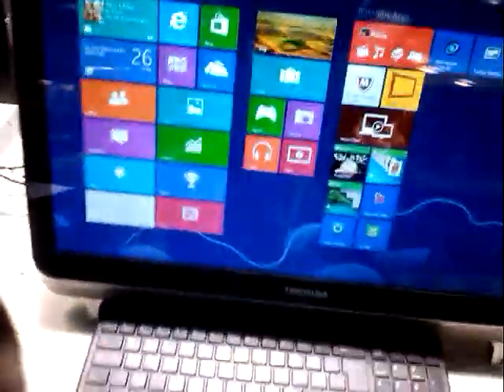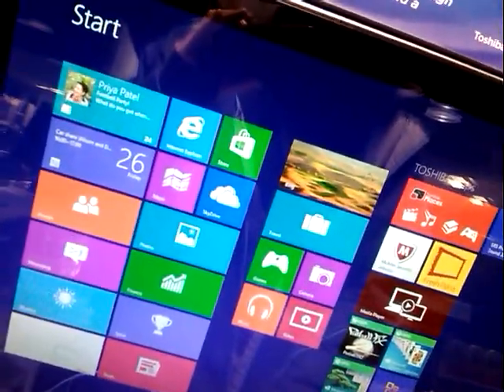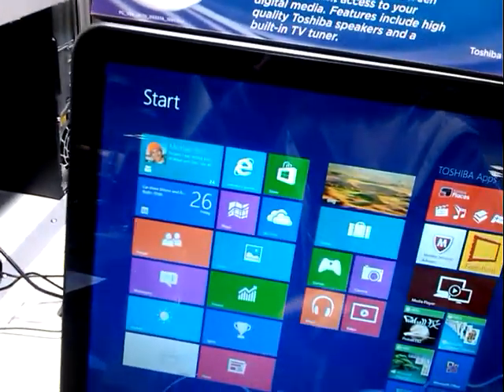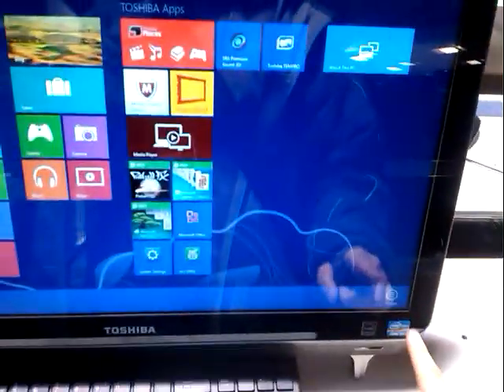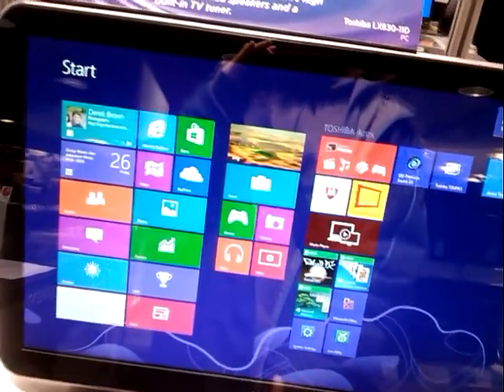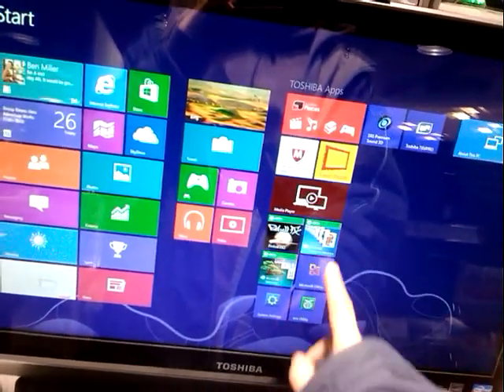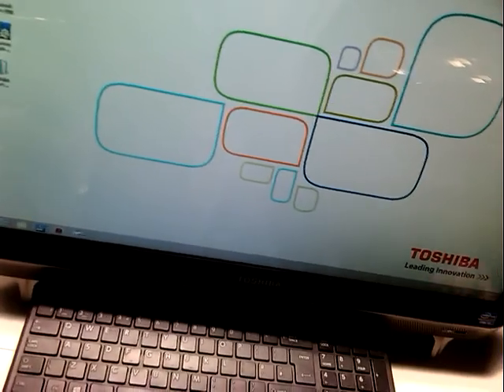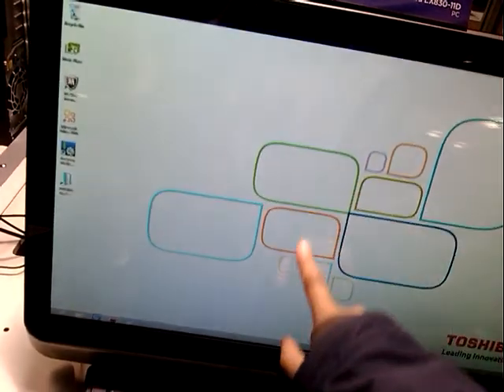Toshiba Qosmio DX730 all-in-one PC Review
This is a all in one touchscreen PC running Windows 8.